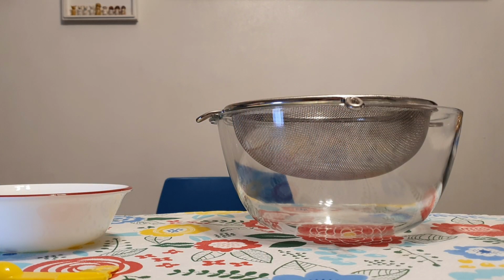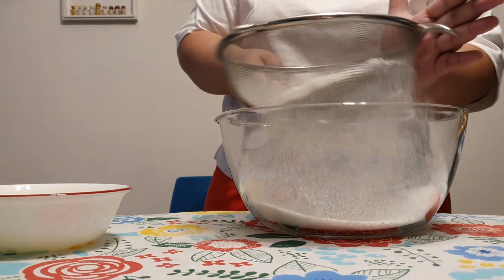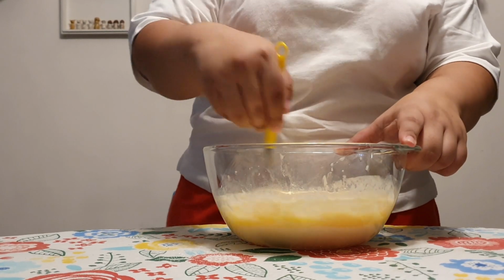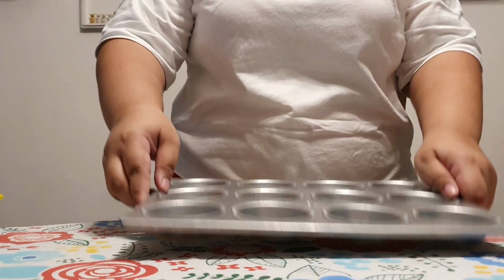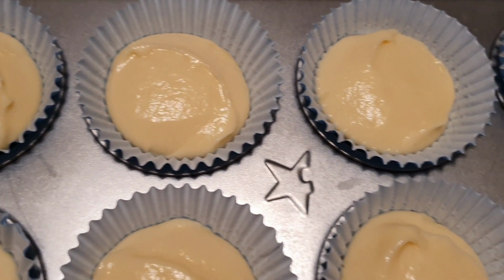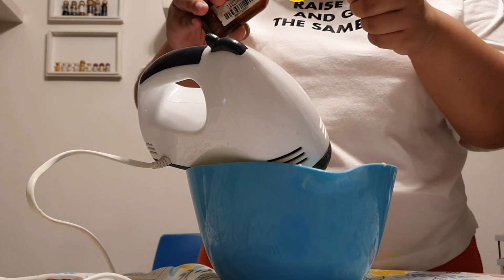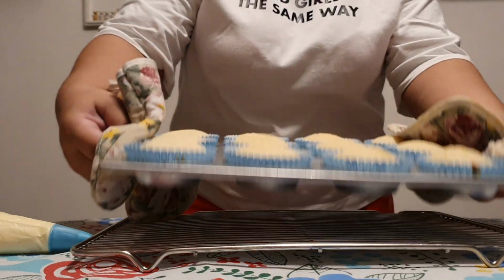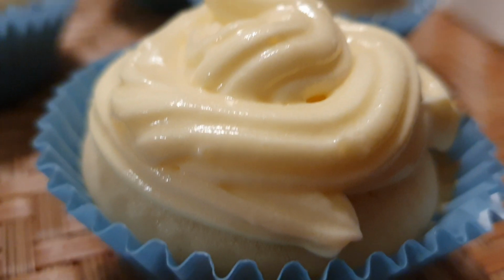Baking Vanilla Cupcakes!!!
DID SOMEBODY SAY VANILLA CUPCAKES? 🤤

Yup, I did! And you, my friends, are in for a treat! (Pun intended 😏)

I'm not a pro ofc but I am kinda sorta entertaining? Lol Anyways, this is me just having fun and incorporating food with fun and here's me hoping that you have fun too!